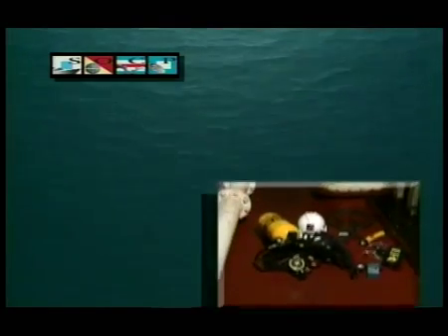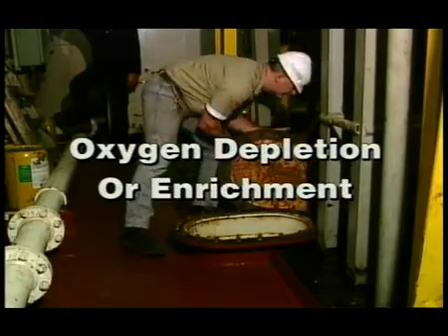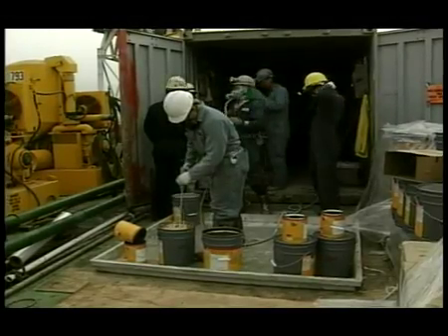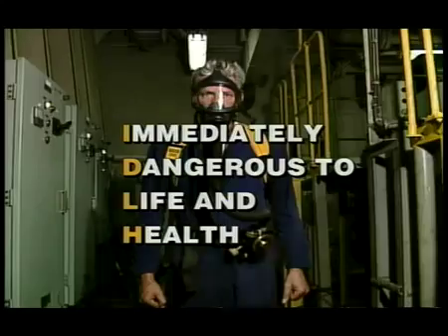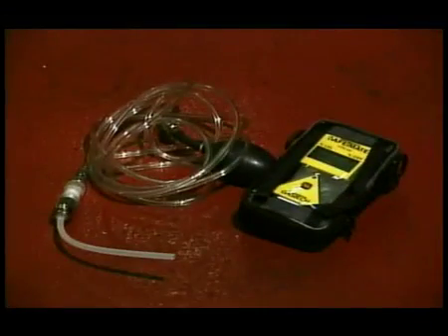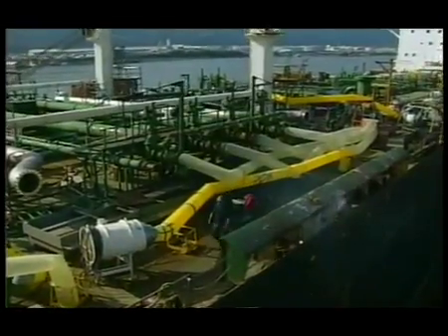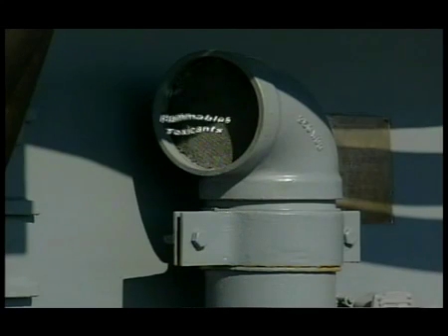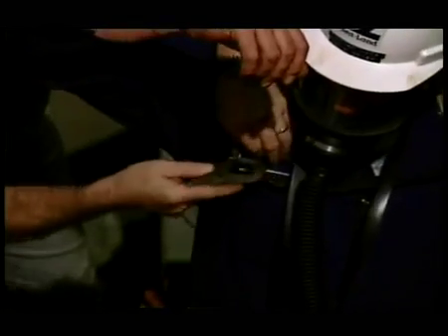Enclosed space entry 1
Accidents in enclosed spaces are frequent, often fatal -- but crucially, also avoidable. Today,  Marine International joins forces with Mines Rescue Marine to launch a brand new training series, Entry into Enclosed Spaces. The programme delivers a hard hitting message to both ship board and shore based personnel that will ensure that when working in enclosed spaces the correct equipment is used and good safety procedures become second nature. "There is no excuse for the unacceptable casualties we have seen recently," says Stephen Bond, Deputy Chairman, . "Again and again we hear of seafarers coming to grief in enclosed spaces. These incidents could have been avoided by an understanding of the dangers of entering enclosed spaces and the critical importance of following proper procedures. We are convinced that the Entry into Enclosed Spaces Training Series will help save lives." "We are delighted to have been able to work with Mines Rescue Marine to create this programme. For over 100 years, their Mines Rescue Service has developed its specialist skills, experience and knowledge gained from working in a difficult and potentially dangerous environment to effect the rescue and escape of mineworkers from underground. This experience has proven invaluable in helping to construct the training programme, ensuring it is both realistic and practical."